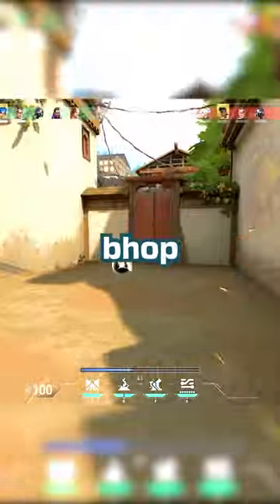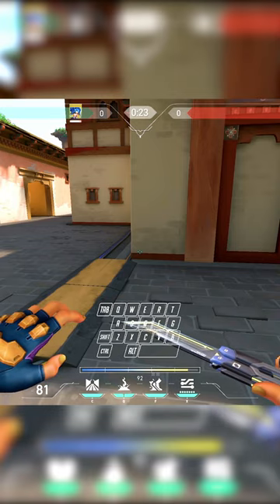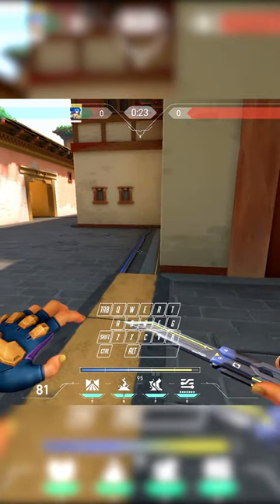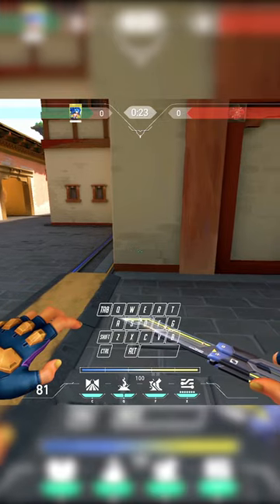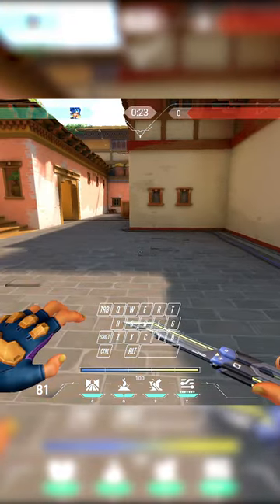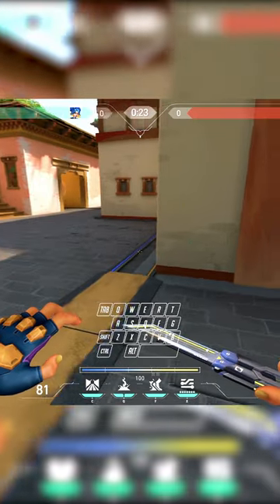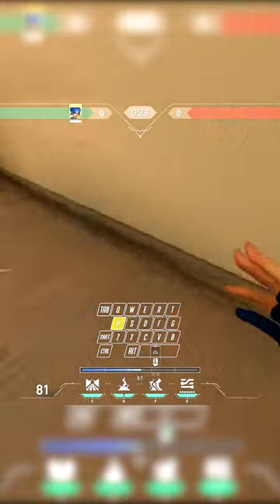HOW TO SIDEWAYS BHOP WITH NEON